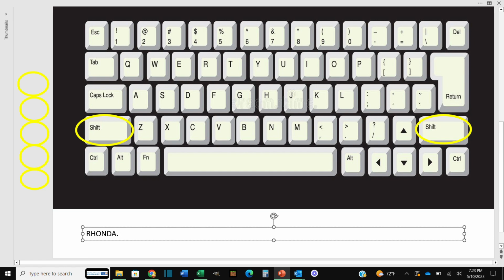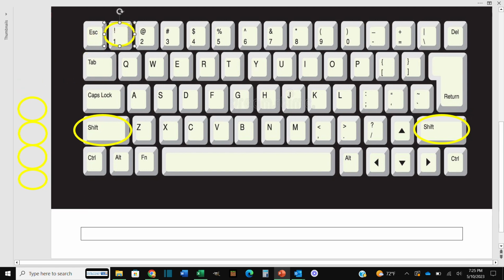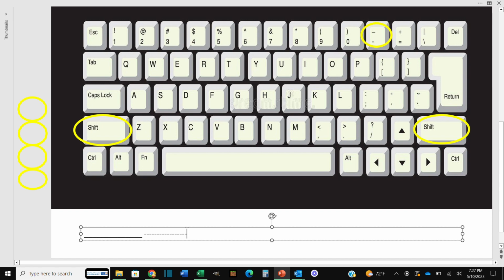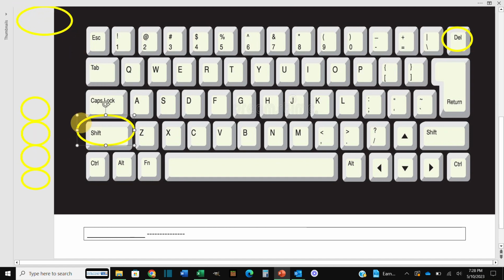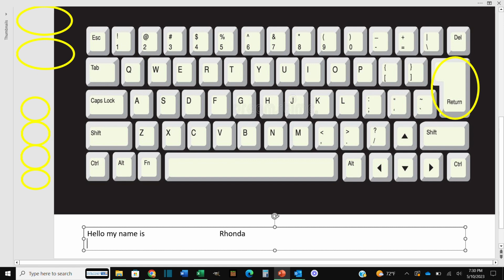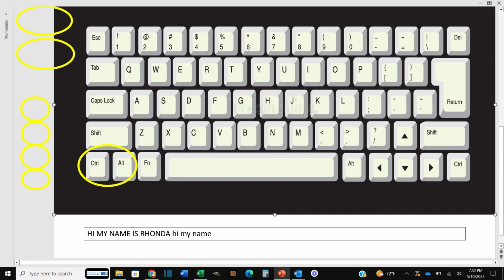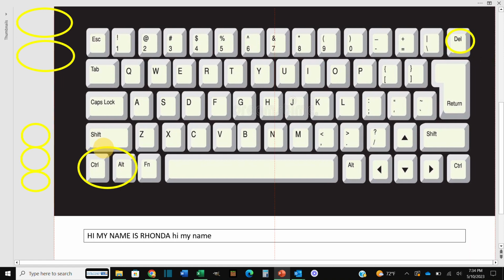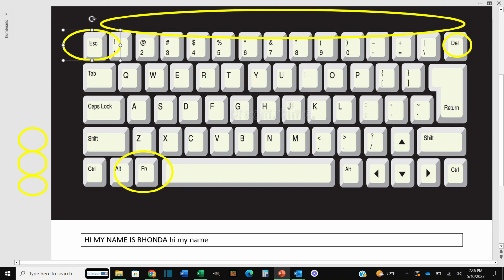Introducing the Keyboard